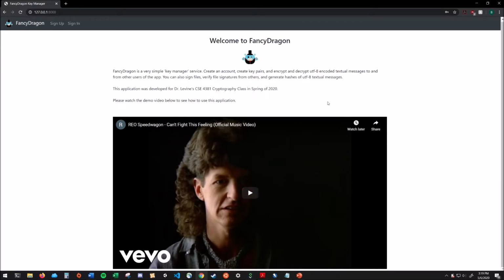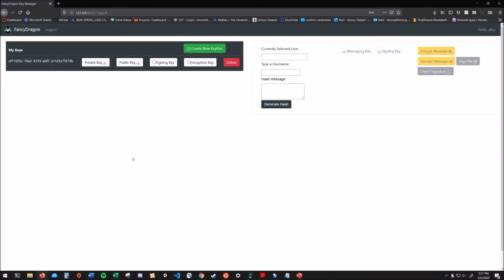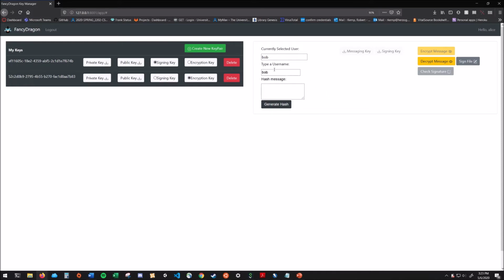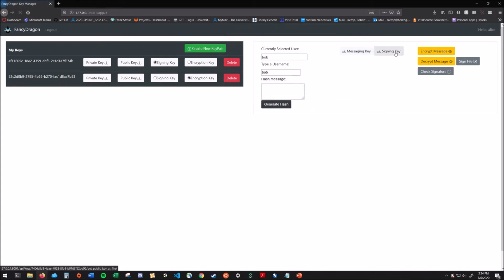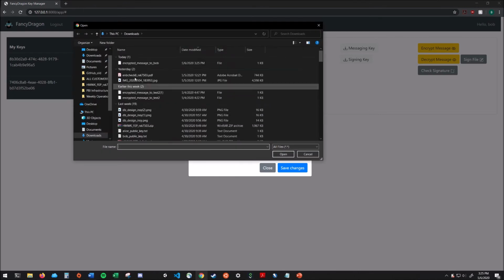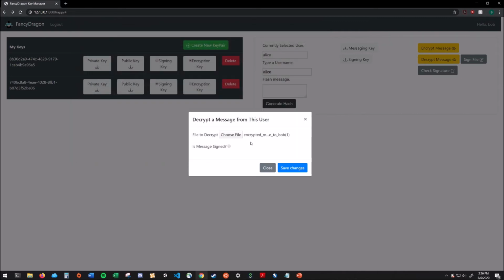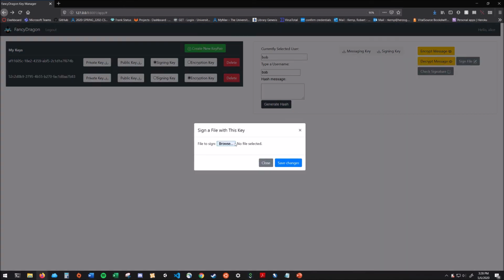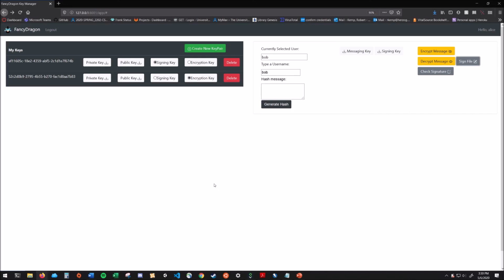How to Use FancyDragon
A tutorial video on how to use the very minimal 'cryptographic key management' program FancyDragon